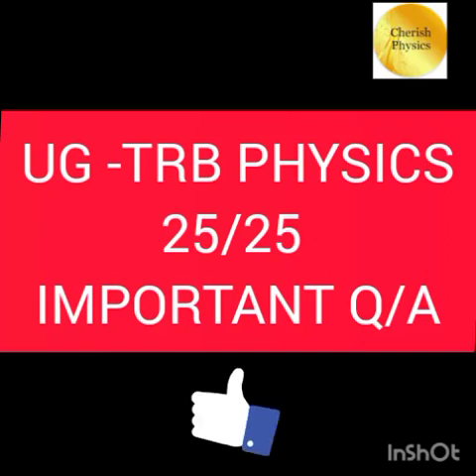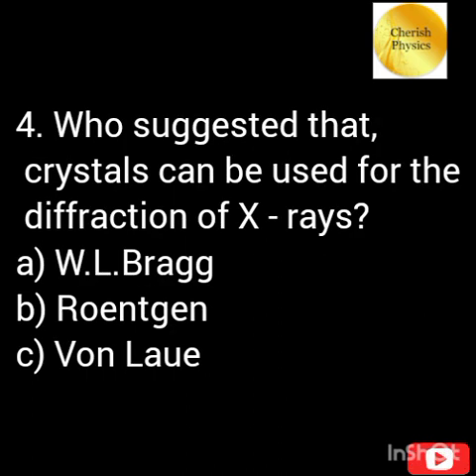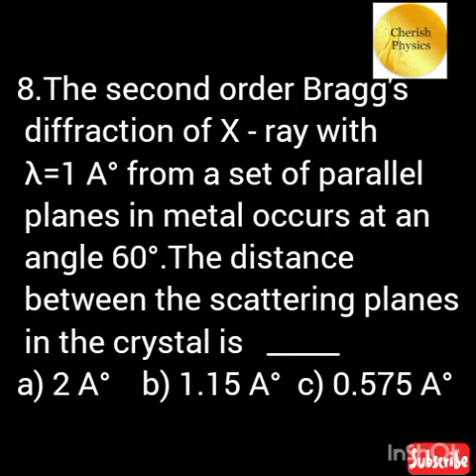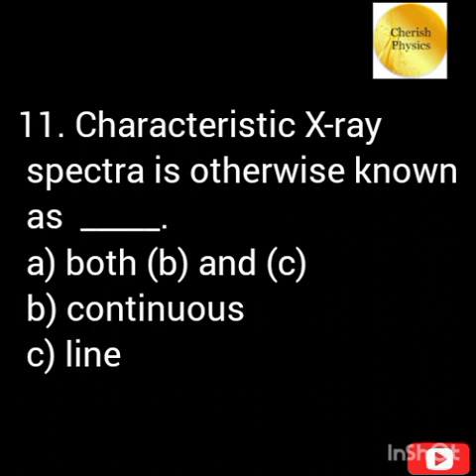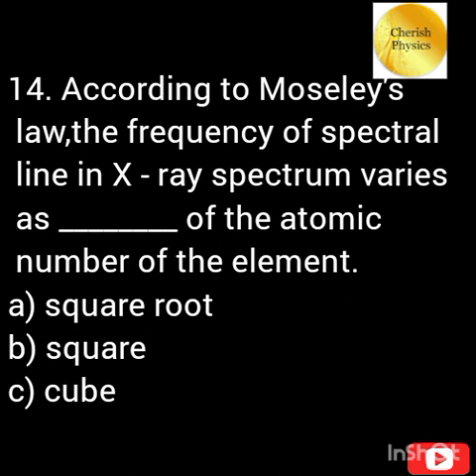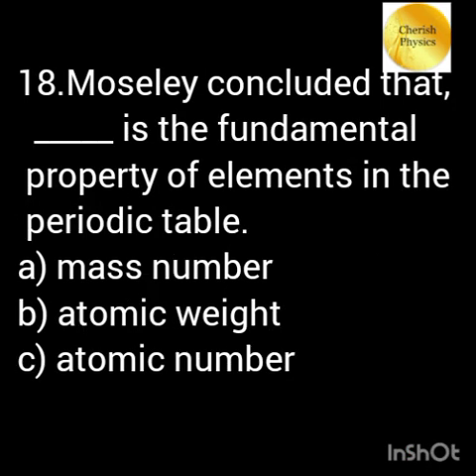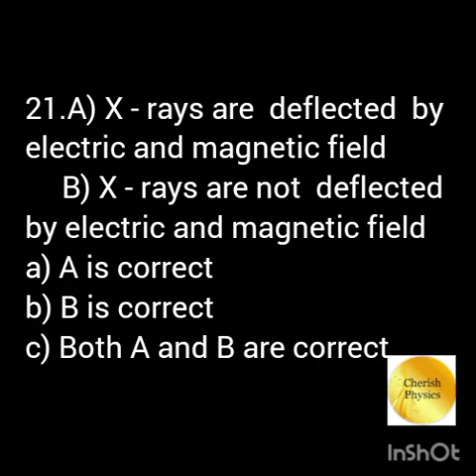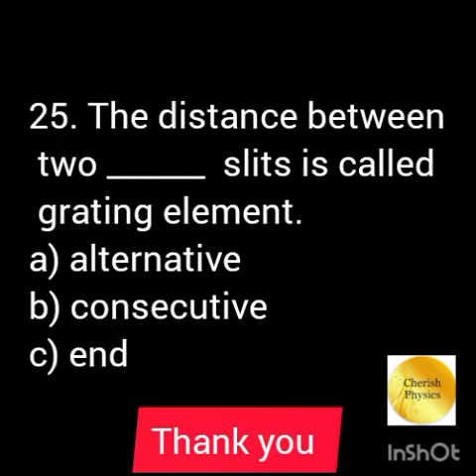💥UG TRB PHYSICS EXAM 2023 💥 IMPORTANT 25/25 MCQ'S ☑️👍 UNIT 7 SOLID STATE PHYSICS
💥UG TRB PHYSICS EXAM 2023 💥 IMPORTANT 25/25 MCQ'S ☑️👍

Crystalline and amorphous solids – crystal lattice – structure of crystals – periodicity and plane in crystal –

translational and rotational symmetry – crystallography – fundamental types of lattices in two and three dimensions –

Bravais lattice – lattice systems, unit cell – primitive lattice vectors – packing fraction – Miller indices – crystal planes and

directions – reciprocal lattice vectors – xrays – Bragg’s law – crystal diffraction by x rays -x ray spectroscopy –

characteristic x ray spectra – x ray absorption and fluorescence –Mosley’s law – uses of x rays – Laue and Bragg

equations – symmetry elements and symmetry groups – types of crystal – different types of chemical bonds – ionic,

covalent, metallic – vanderWaals bond